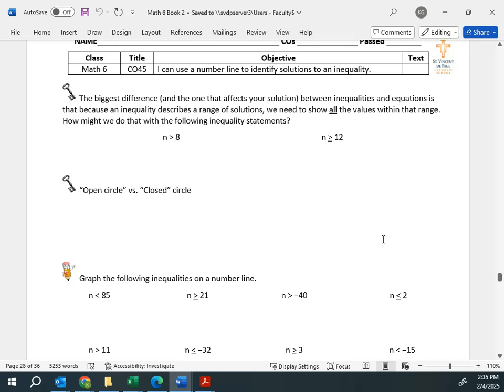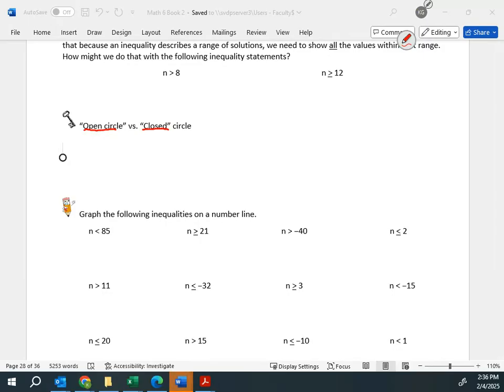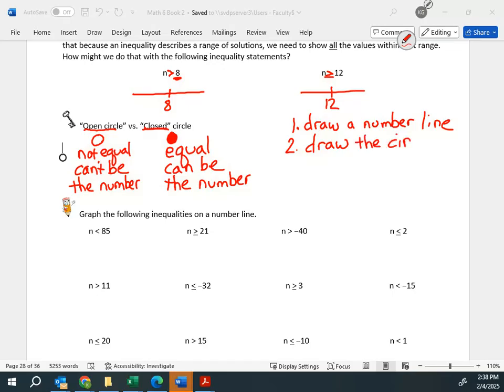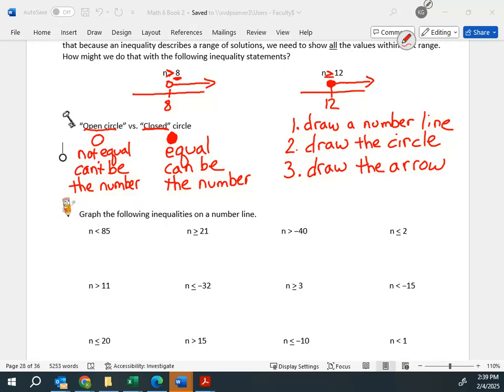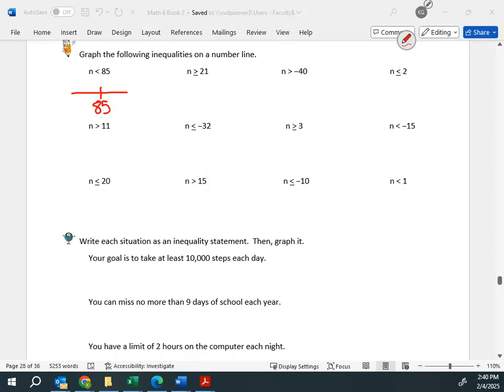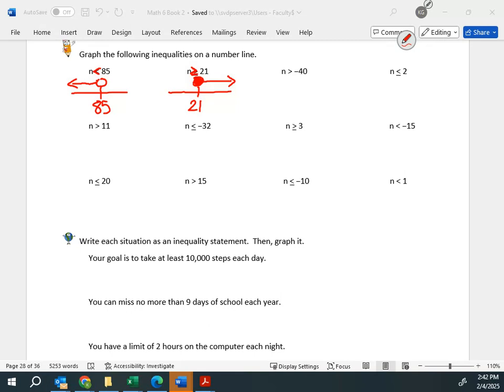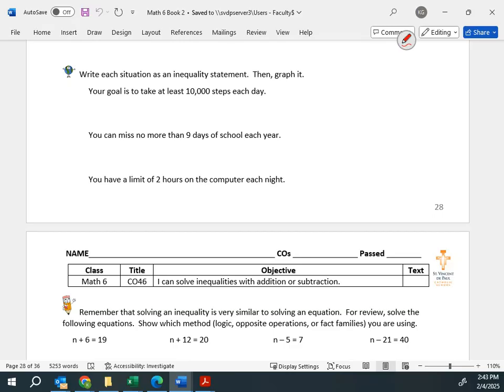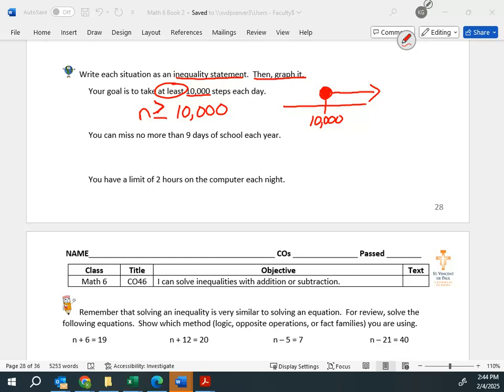2/5/25 M6 CO45